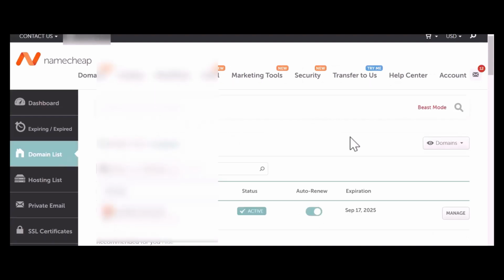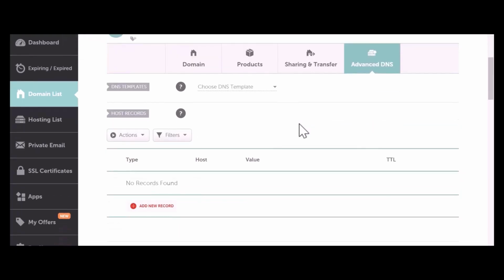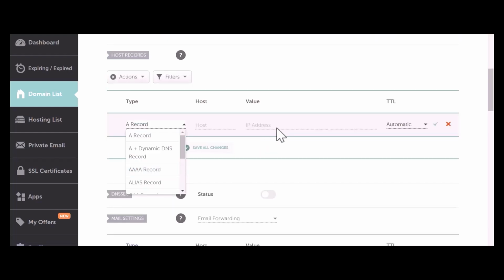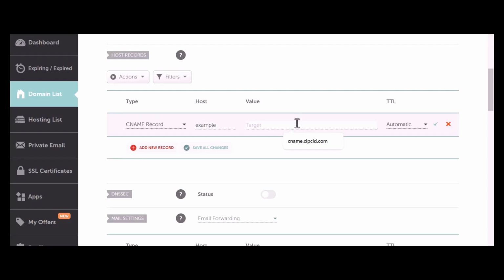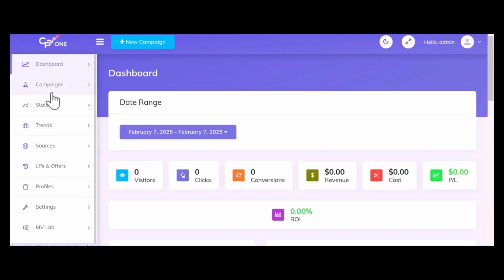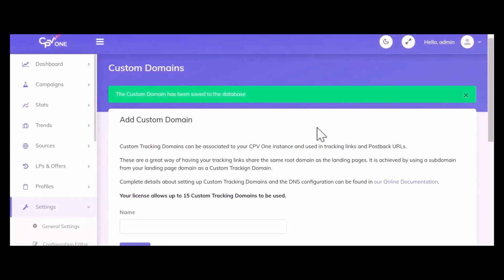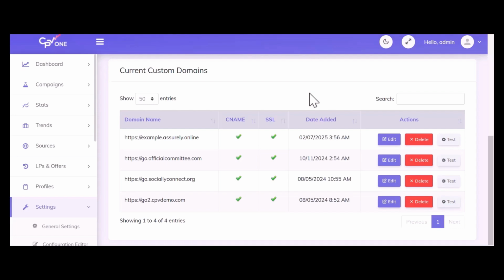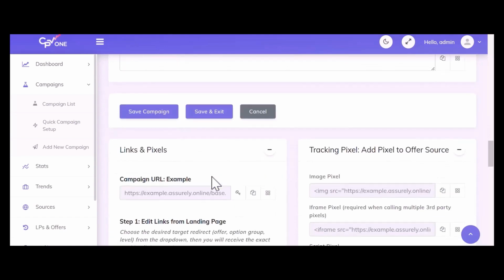How to Add a Custom Tracking Subdomain in CPV One Tracker | Step-by-Step Tutorial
Learn how to add a custom tracking subdomain in CPV One Tracker with this easy, step-by-step tutorial.

🚀 In this video, you’ll learn:
✅ How to configure DNS settings for your custom subdomain
✅ The exact steps to add and verify your subdomain in CPV One
✅ Best practices for tracking links and domain management